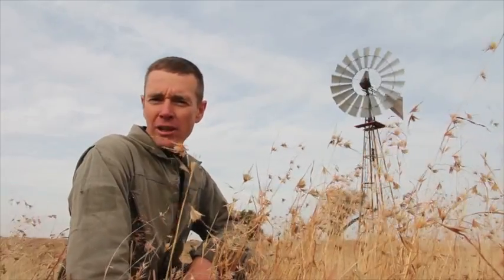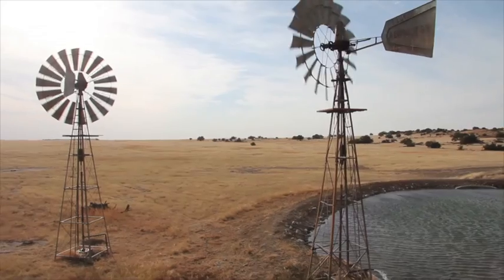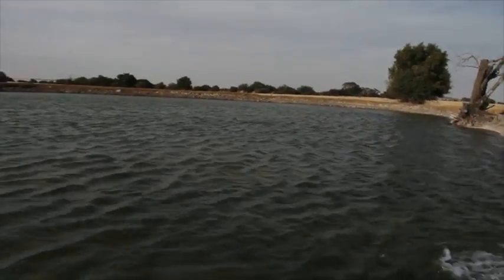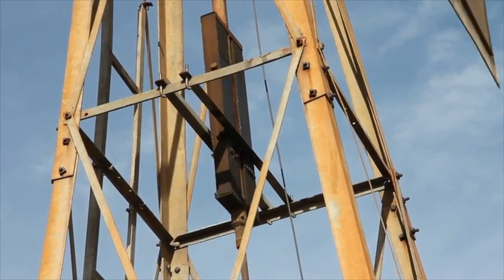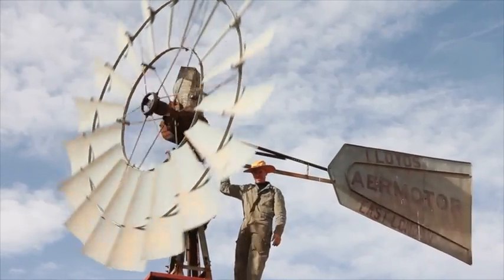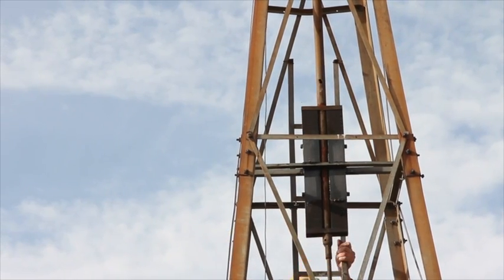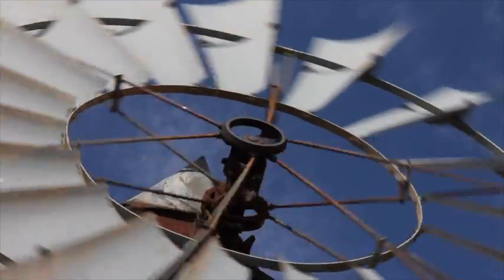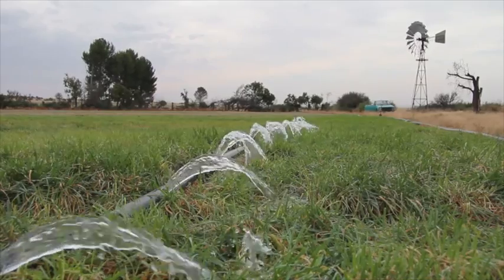Windmills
Demonstrating the potential of windmills in pumping water from underground.